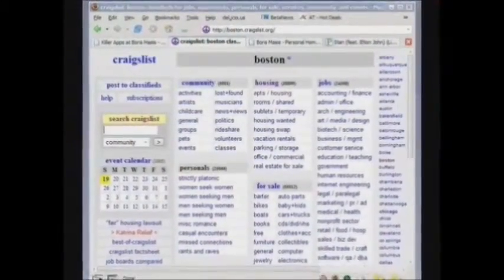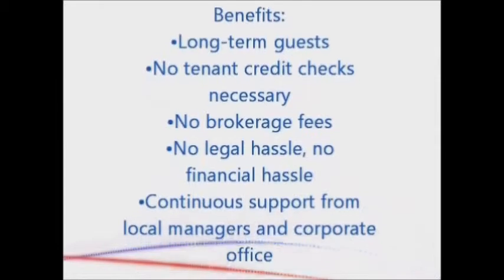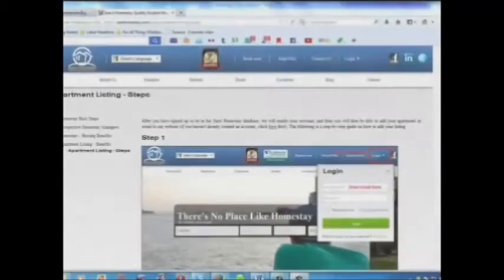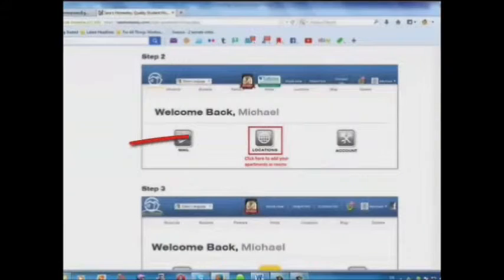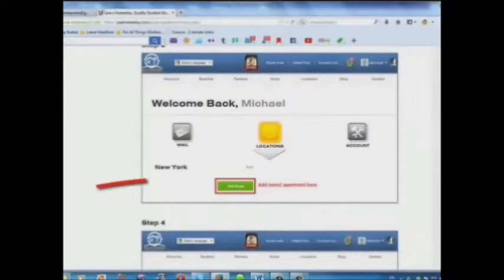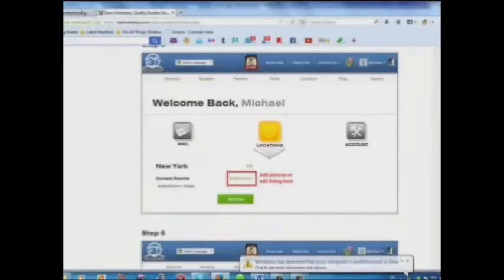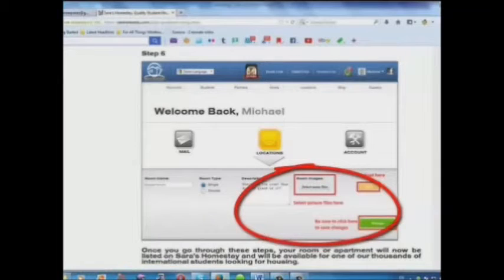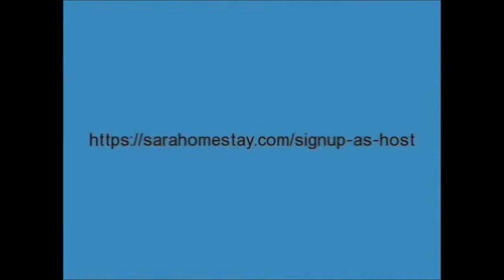Property Management Listings